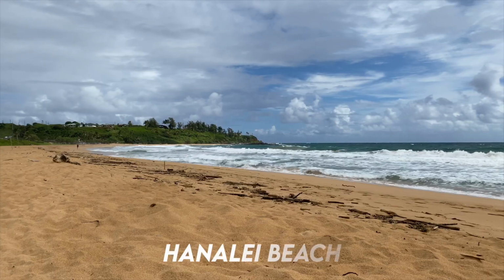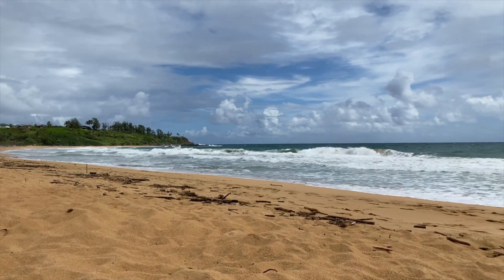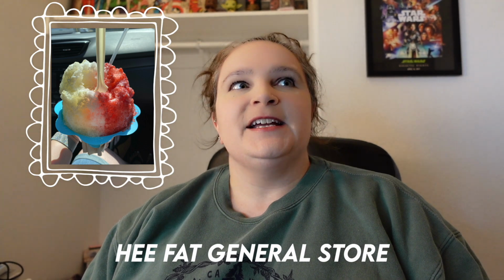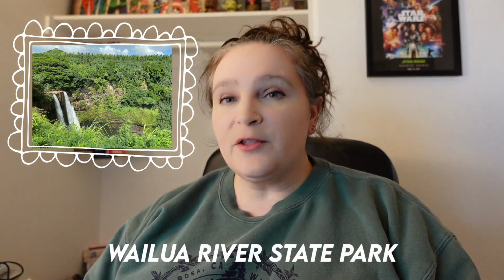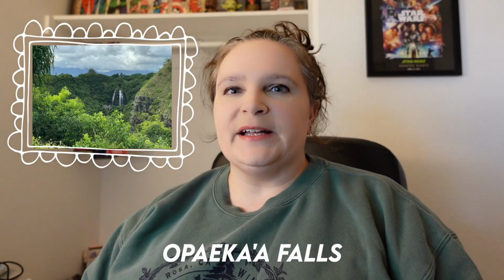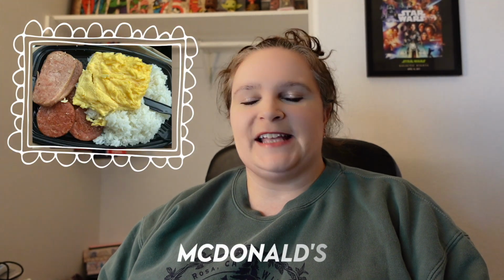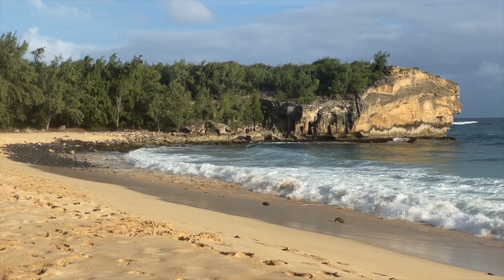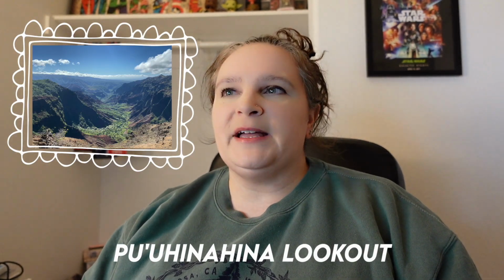KAUAI Travel Guide |travel vlog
Join me as I reminisce about our WEDDING trip to Kauai! I’m reviewing where we went and everything we saw on Kauai on our trip to get married.

CHAPTERS:
00:00 - Intro
01:01 - General Recommendations
02:02 - North Side
04:37 - East Side
06:43 - Lihue
08:51 - South Side
10:01 - West Side

-Sheryl-